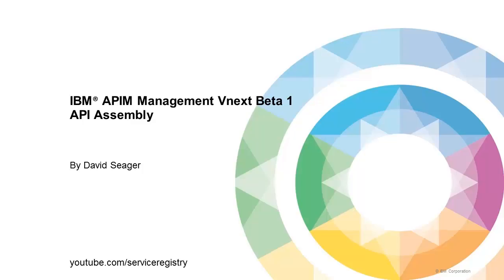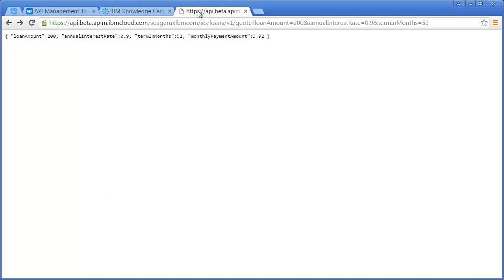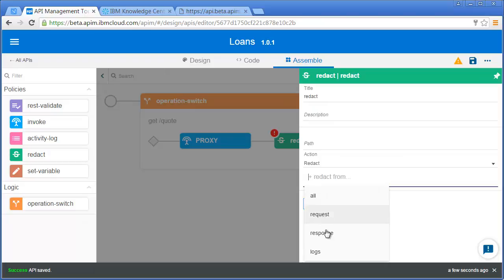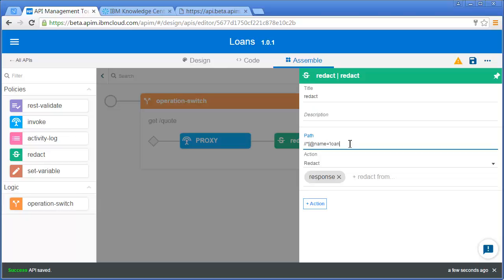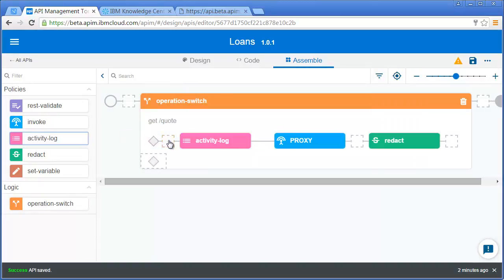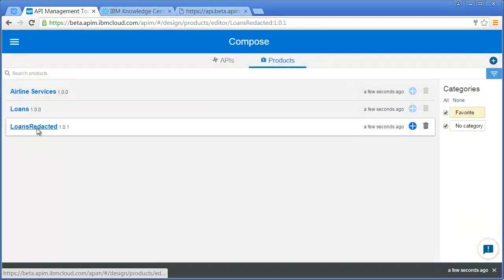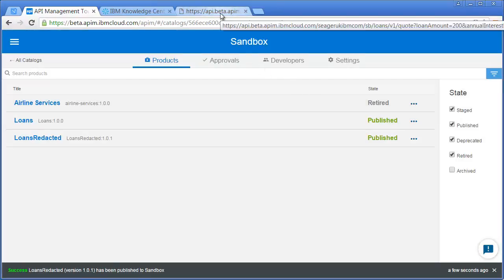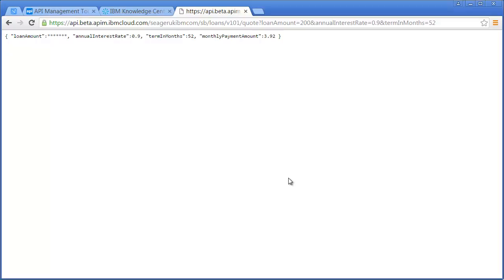API Assembly in the IBM API Management Beta 1